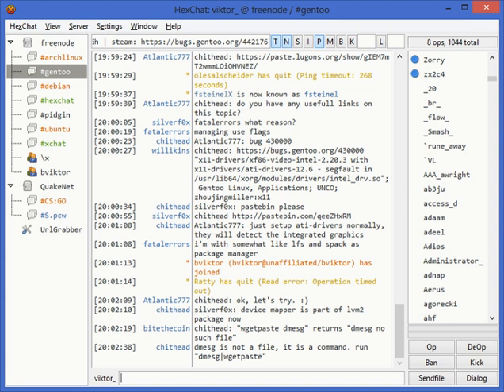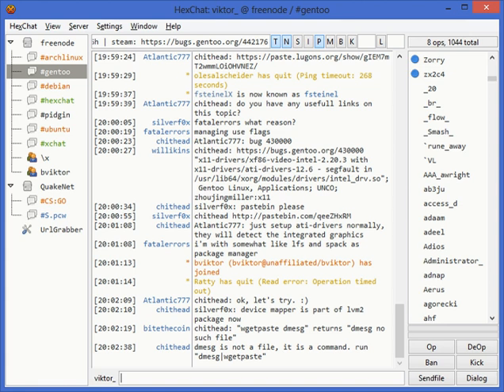Internet Relay Chat | Wikipedia audio article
00:01:35 1 History
00:01:44 1.1 Beginning
00:04:19 1.2 EFnet
00:06:08 1.3 The Undernet fork
00:07:53 1.4 Standardization
00:08:48 1.5 The DALnet fork
00:10:44 1.6 The IRCnet fork or the Great Split
00:12:10 1.7 Present day
00:13:26 2 Technical information
00:18:13 2.1 Commands and replies
00:19:09 2.2 Channels
00:20:11 2.3 Modes
00:22:51 2.3.1 Standard (RFC 1459) modes
00:23:12 2.4 Channel Operators
00:24:08 2.5 IRC operators
00:25:46 2.6 Hostmasks
00:27:51 3 Challenges
00:28:40 3.1 Attacks
00:30:35 3.2 Abuse prevention
00:32:16 3.2.1 Nick/channel delay
00:33:23 3.2.2 Timestamping
00:35:37 3.2.3 SAVE
00:36:50 4 Networks
00:39:10 4.1 Timeline
00:39:19 5 URI scheme
00:40:50 6 Clients
00:41:00 6.1 Client software
00:42:47 6.2 Bots
00:43:22 6.3 Bouncer
00:45:10 7 Search engines
00:47:22 8 Modern IRC
00:49:51 9 Character encoding
00:54:03 10 File sharing
00:55:28 11 See also

- Socrates

SUMMARY
Internet Relay Chat (IRC) is an application layer protocol that facilitates communication in the form of text. The chat process works on a client/server networking model. IRC clients are computer programs that users can install on their system or web based applications running either locally in the browser or on 3rd party server. These clients communicate with chat servers to transfer messages to other clients. IRC is mainly designed for group communication in discussion forums, called channels, but also allows one-on-one communication via private messages as well as chat and data transfer, including file sharing.Client software is available for every major operating system that supports Internet access. As of April 2011, the top 100 IRC networks served more than half a million users at a time, with hundreds of thousands of channels operating on a total of roughly 1,500 servers out of roughly 3,200 servers worldwide. IRC usage has been declining steadily since 2003, losing 60% of its users (from 1 million to about 400,000 in 2012) and half of its channels (from half a million in 2003).